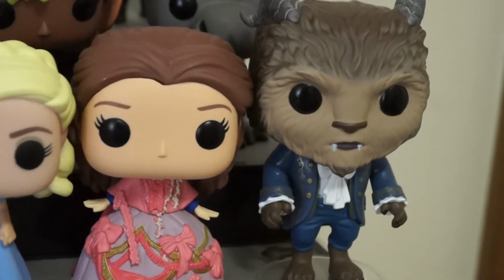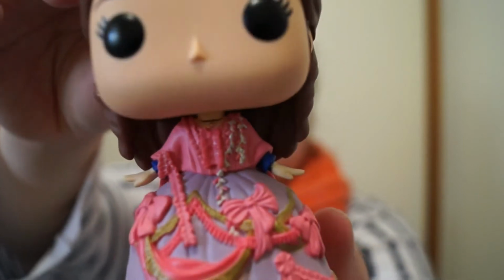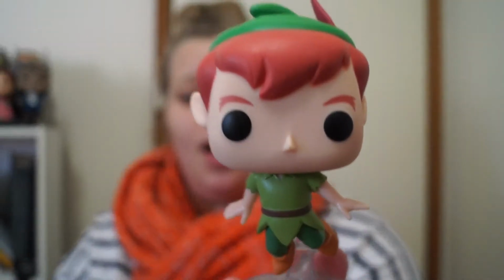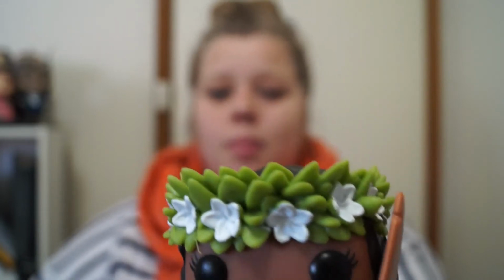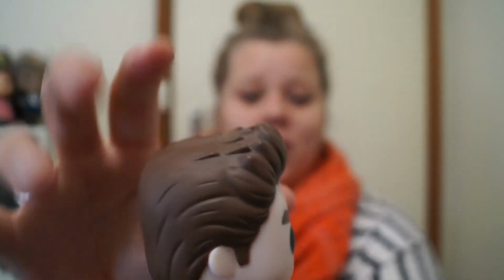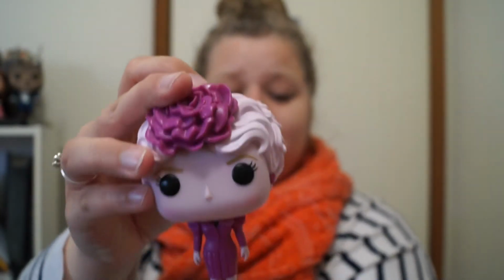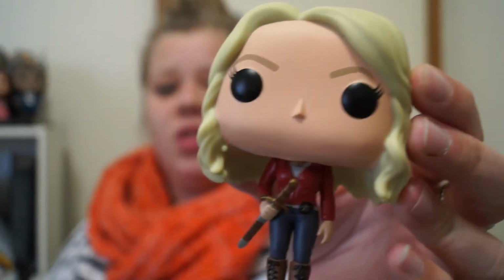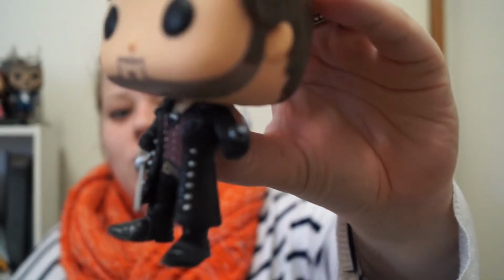Funko Pop Vinyl (Collection)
Hi guys! This week's video is a collection of my pop vinyls, and I hope you enjoy seeing what ones I have!

Kara x